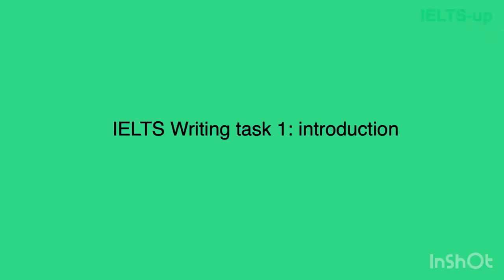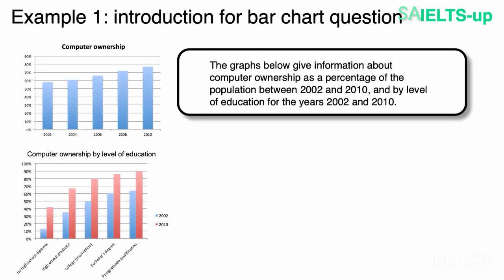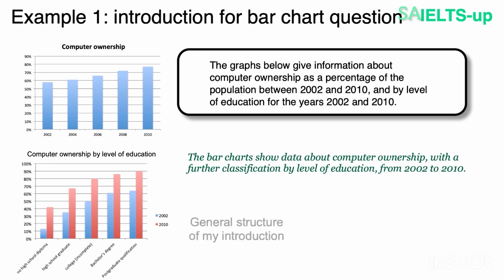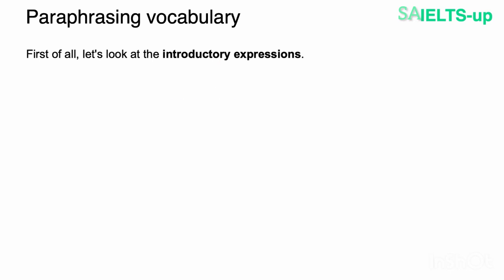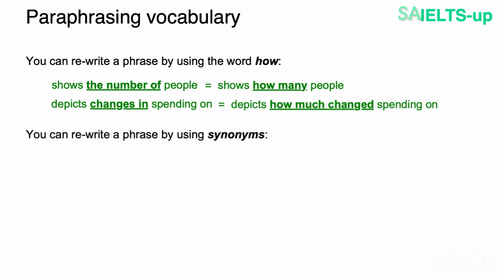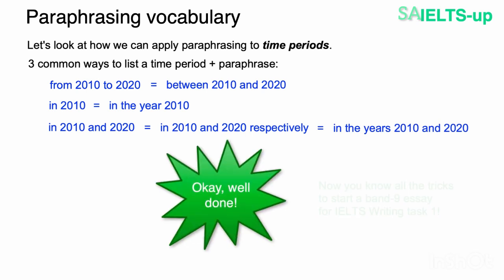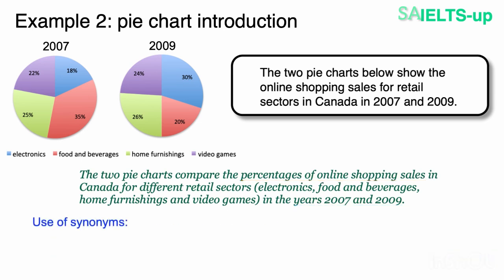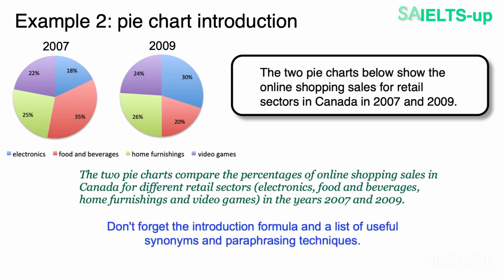IELTS Writing task 1: introduction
Learn how to write a band-9 introduction for any IELTS
In this lesson:
- ideal introduction formula
- 2 worked out examples
- step-by-step explanations
- list of useful synonyms for IELTS Writing task 1
- paraphrasing vocabulary & techniques
writing/academic.